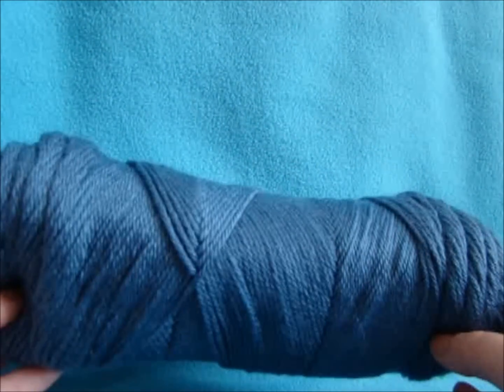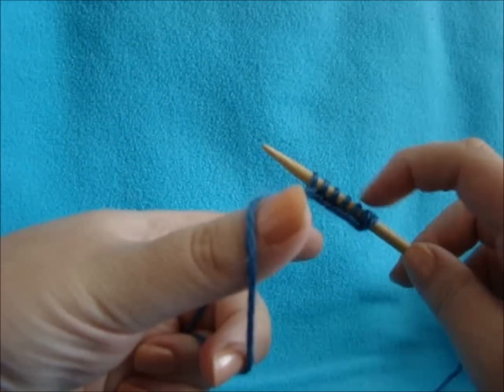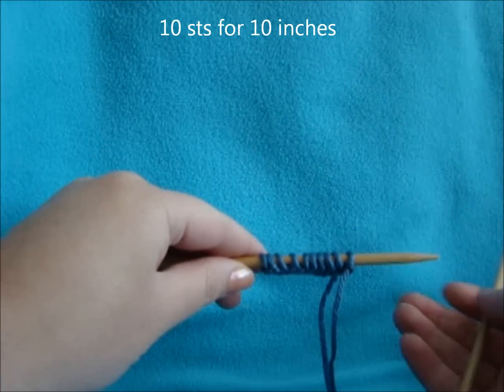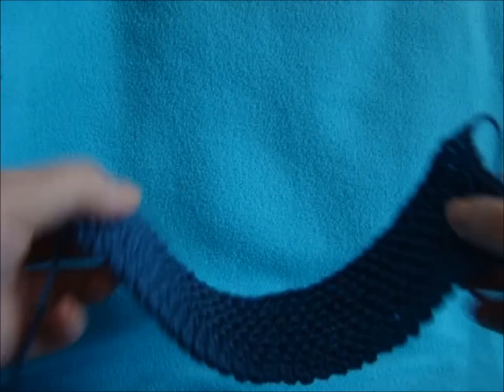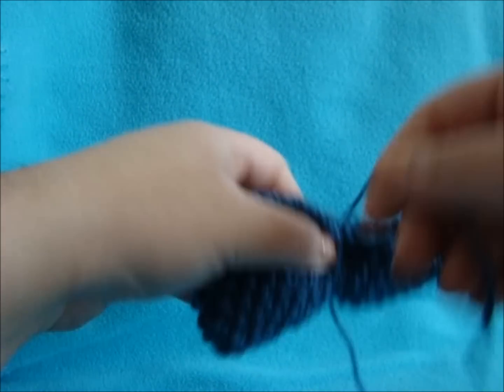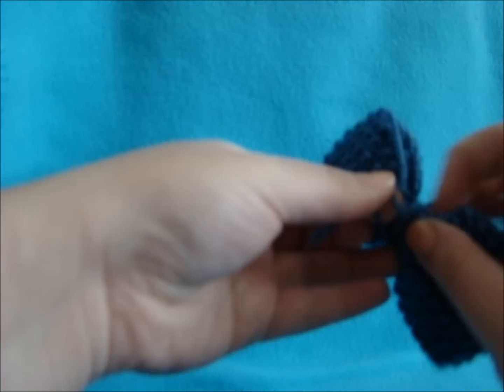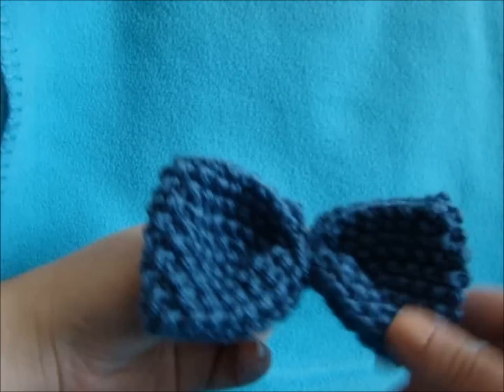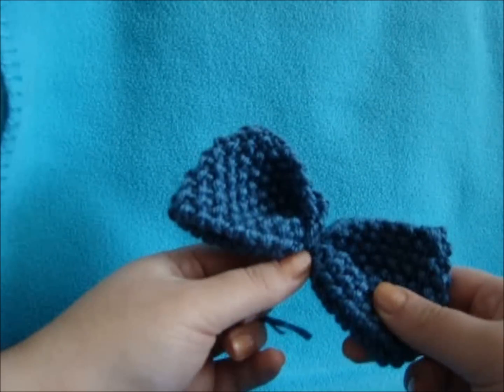How To | Knit | Bows | Easy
Hey everyone! I thought how cute bows are, then I thought, let's knit some. Below are three different patterns for bows. There are also many more ways to make bows, but here are just a few. I hope you enjoy them.

Items Used:
Clove Bamboo double pointed needle size 8 (5mm) & 4 (3.5mm)
Caron Simply Soft Yarn in Country Blue and Sunshine
Bernat Baby Yarn, color unknown

Instructions:

Blue Seed Stitch Bow:
Cast on 10 sts, using size 8 needle

Seed Stitch Pattern:
Row 1: *K1, P1; rep from * across
Row 2: *P1, K1; rep from * across

Repeat pattern for 10 inches. Bind off. Sew seam. Wrap yarn around middle to form pinch.

Yellow Stockinette Bow:
Cast on 20 sts, using size 8 needle
Work 15 rows in stockinette (knit 1 row, purl 1 row).
Bind off. Pinch middle. Wrap center.

Multi Color Garter Bow:
Cast on 15 sts, using size 4 needle
Work 15 rows in garter stitch (knit every row)/
Bind off. Wrap middle.

Abbreviations:
k = knit
p = purl
st = stitch
CO = cast on
B/O = bind off